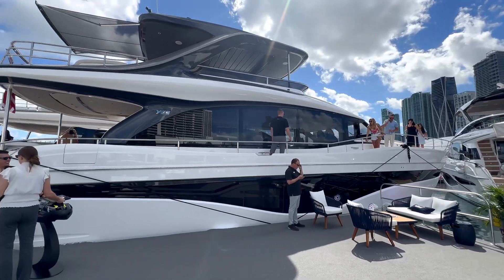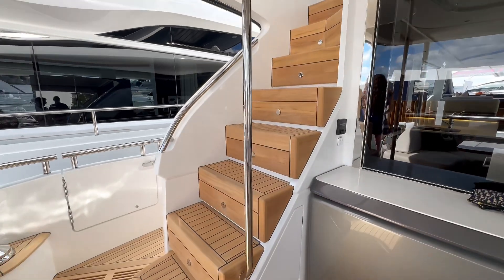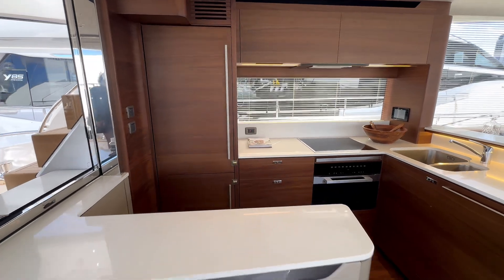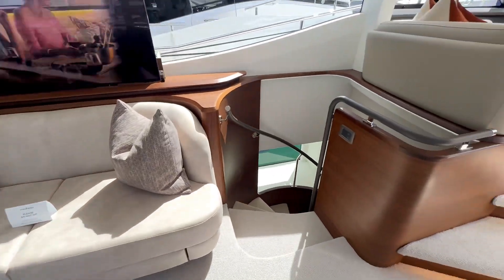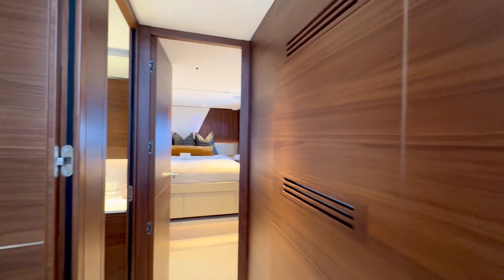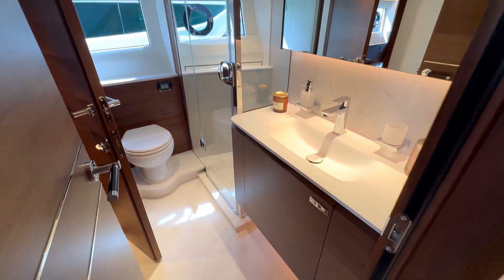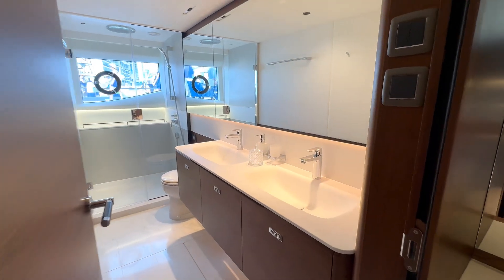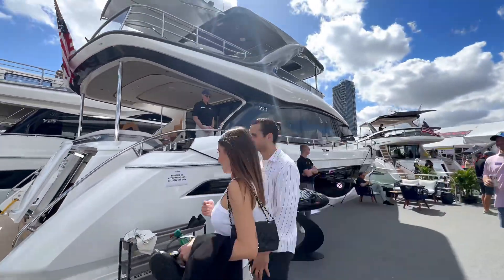The Beautiful Princess Y72… (Walk-Through)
Welcome to the epitome of luxury yachting: the Princess Y72. Prepare to be captivated by the sheer opulence and timeless sophistication of this exquisite vessel as we unveil its breathtaking features and unrivaled craftsmanship.